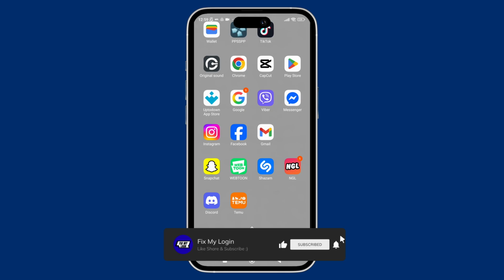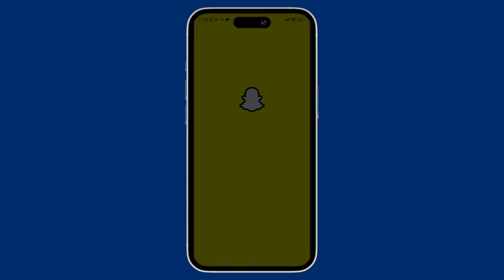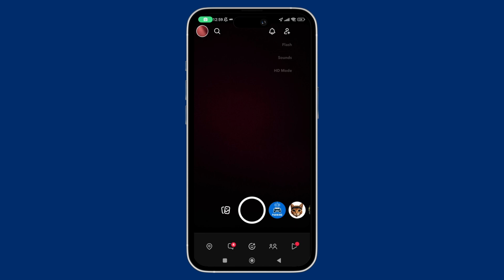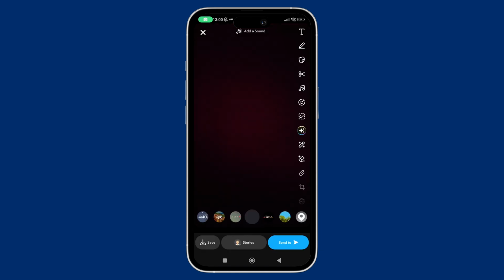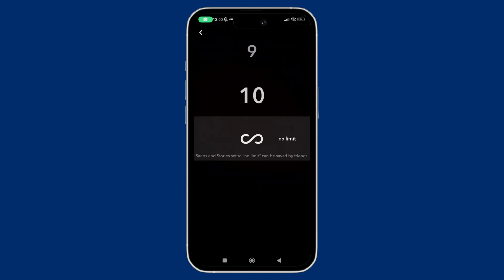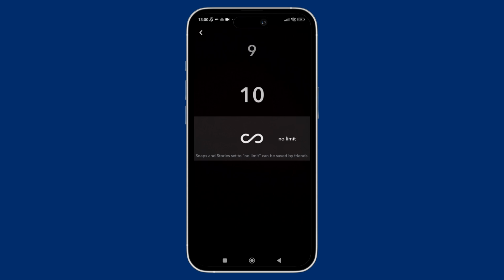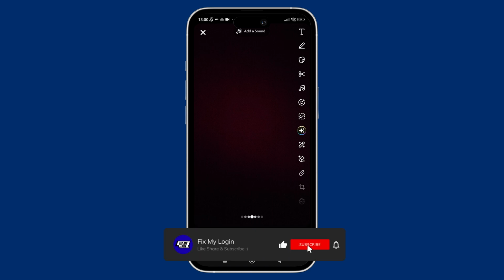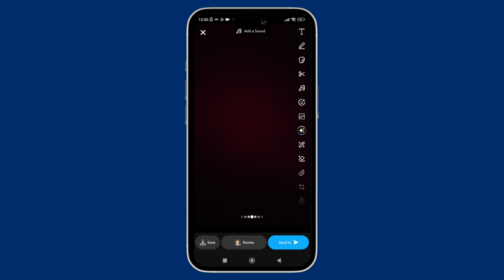How to Turn On/Off Replay on Snapchat (2026)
Want to control how message replays work on Snapchat? 👻📩 This step-by-step 2026 guide will show you how to turn ON or OFF replay on Snapchat, so you can manage your privacy and how others interact with your messages.

What You’ll Learn in This Video:
✅ How to enable replay on Snapchat messages
✅ How to turn OFF replay for more privacy
✅ How Snapchat replay settings actually work in 2026
✅ Tips to control who can replay your snaps and chats

Whether you want to allow friends to replay your snaps or prevent others from viewing them again, this tutorial will help you take full control of your Snapchat experience.

📌 Chapters:
⏱ 0:00 - Introduction
⏱ 0:10 - How To Turn On/Off Replay on Snapchat